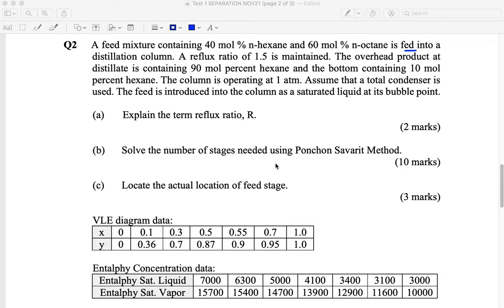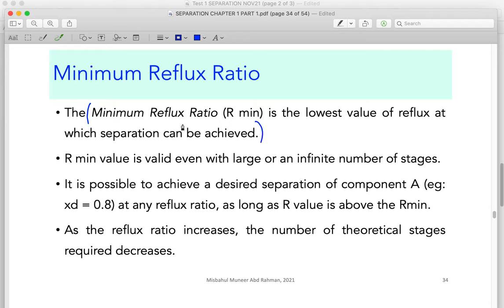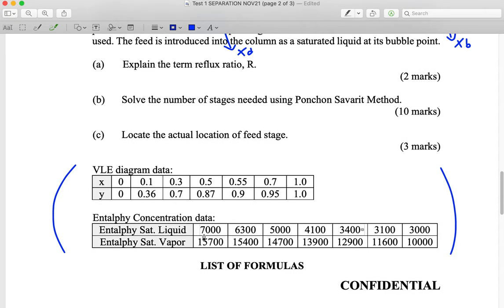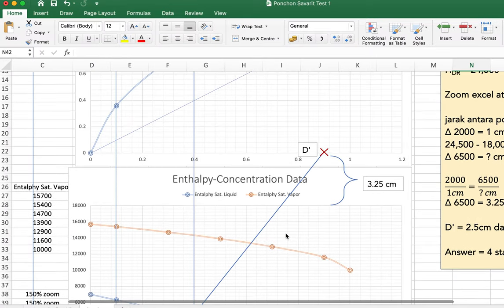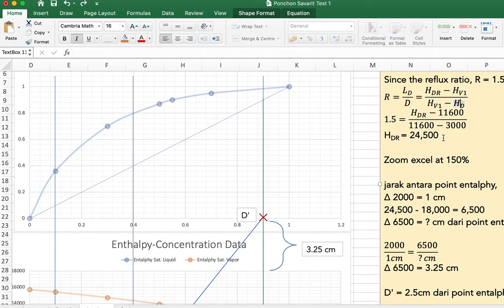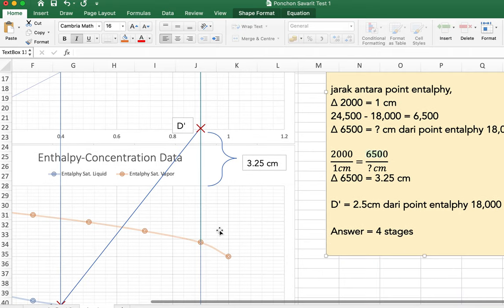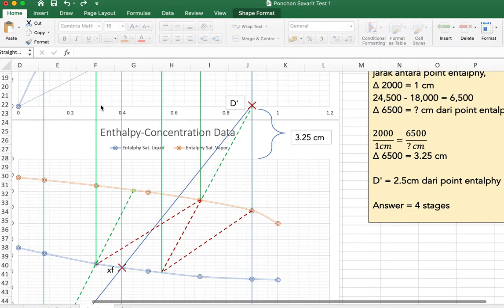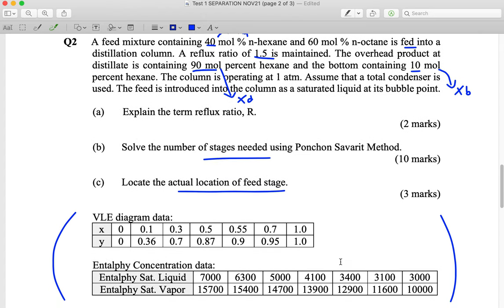Ponchon Savarit Graphical Method Example and Solution (The Easiest Way)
Will learn to use the Ponchon Savarit Method graphical method to determine the number of equilibrium stages in a distillation column.